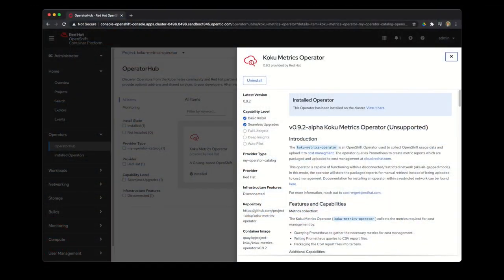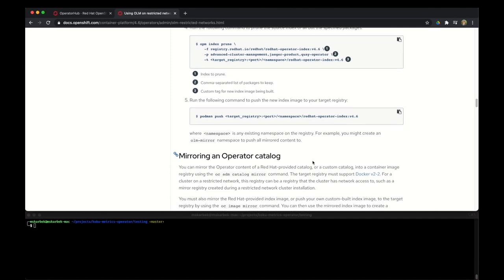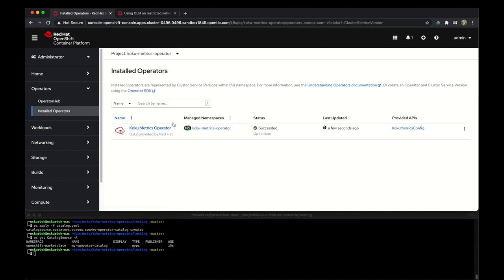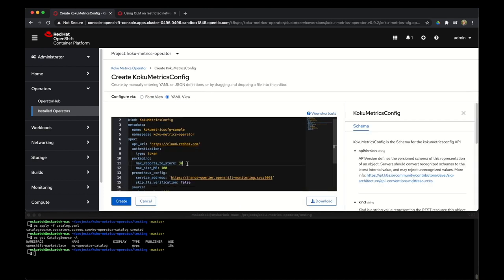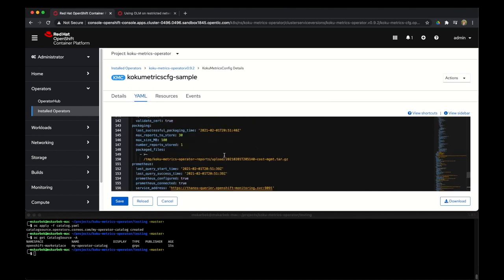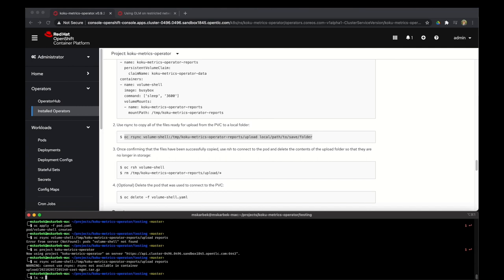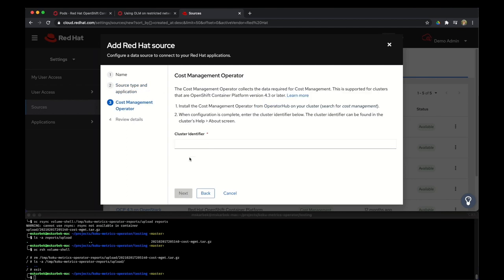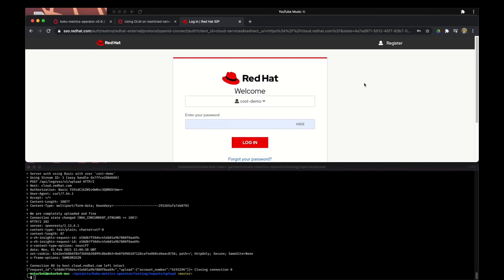Demo: Cost Management Metrics Operator in and Air-Gapped environment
How to install and use the Cost Management Metrics Operator in and Air-Gapped environment to update Cost Management for Red Hat OpenShift.